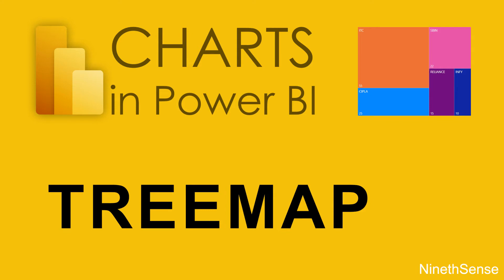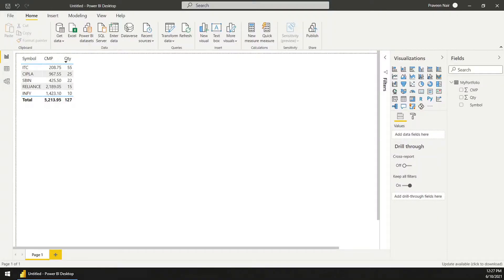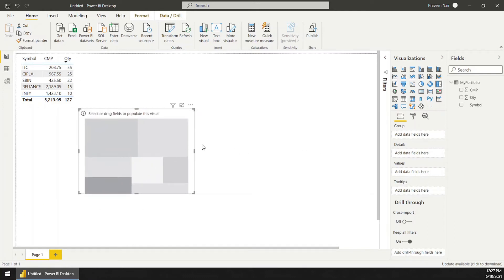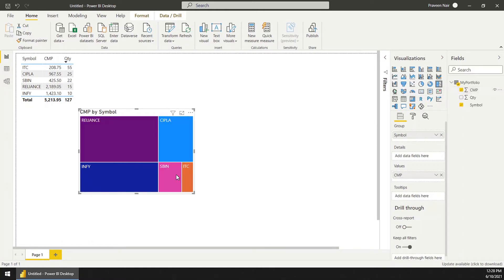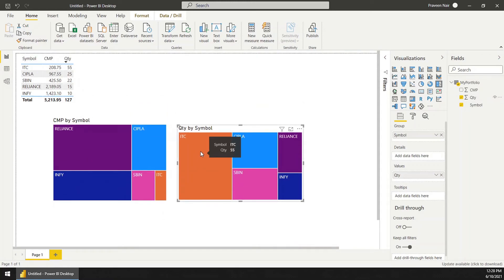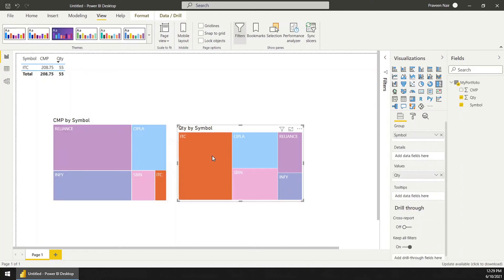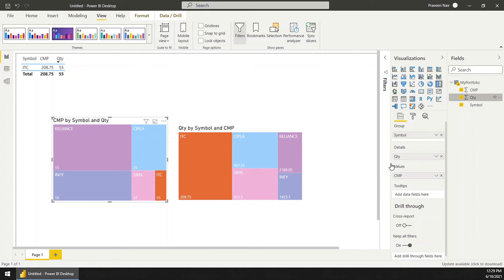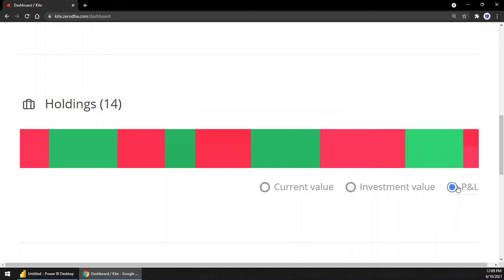Power BI: What is Treemap chart?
What is a treemap visualization and how to use it in Power BI